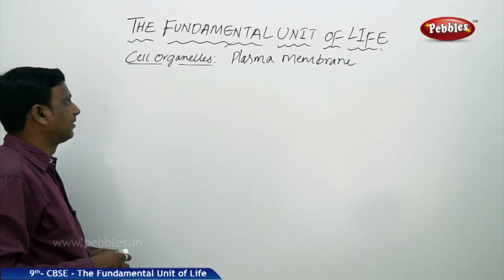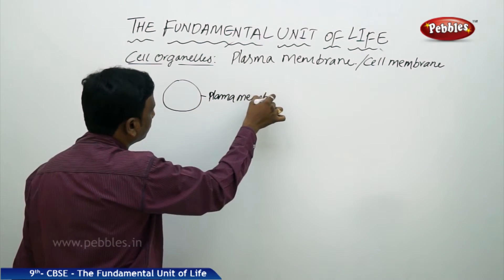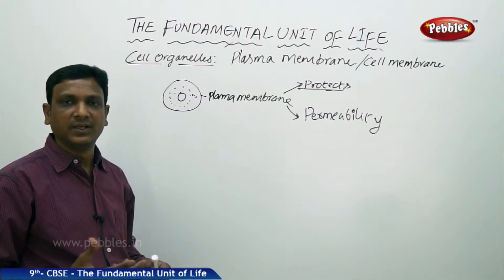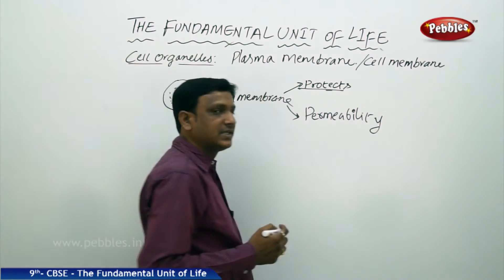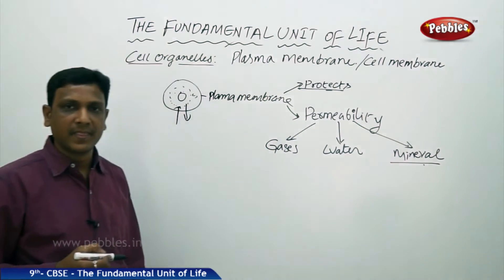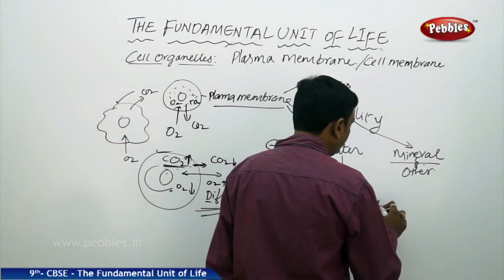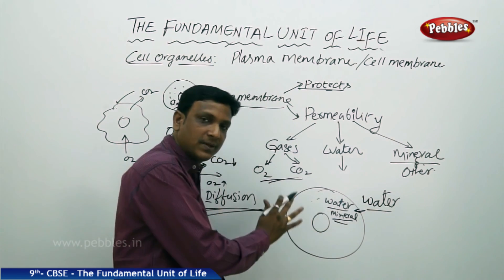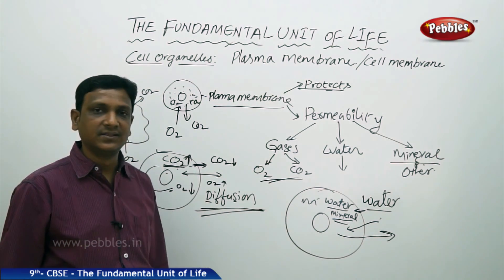Cell Organelles : The Fundamental Unit of Life | Biology | Class 9 |CBSE